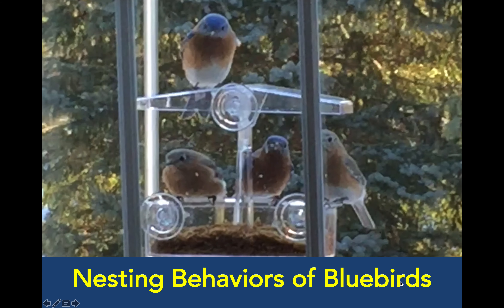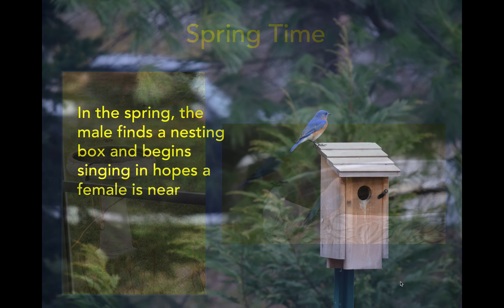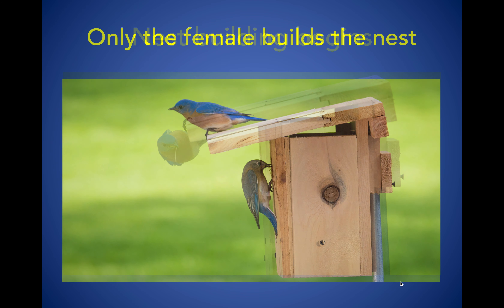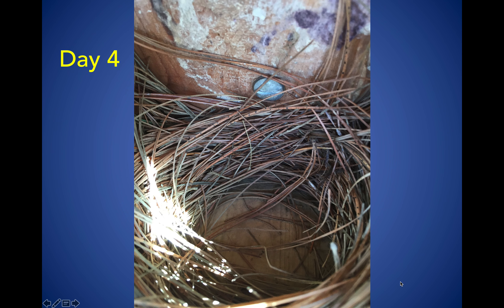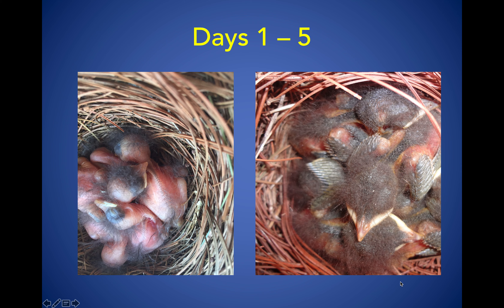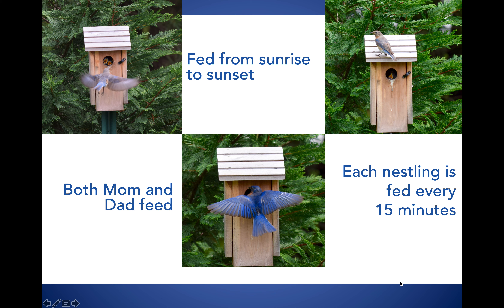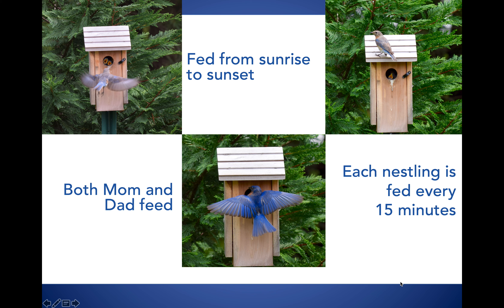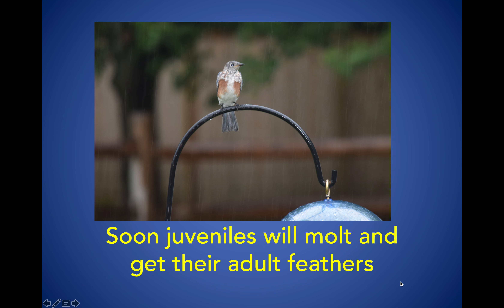Nesting Behaviors of Bluebirds